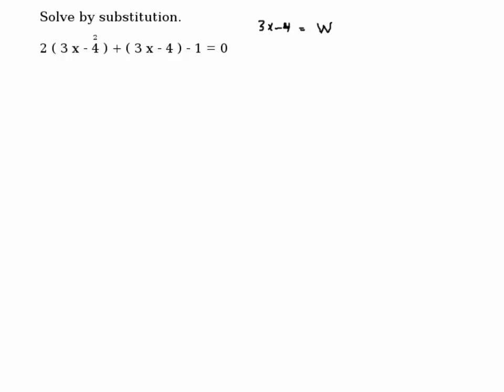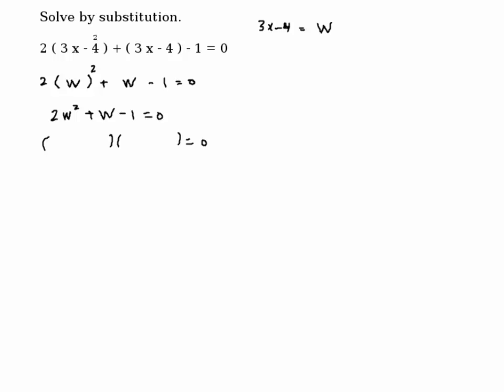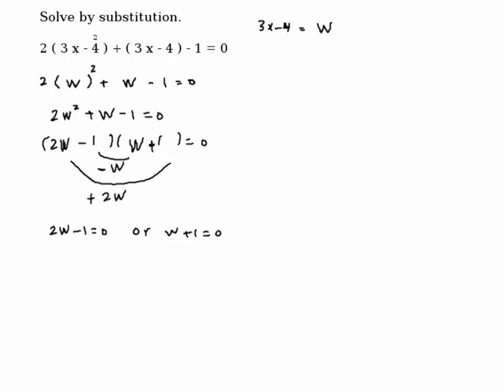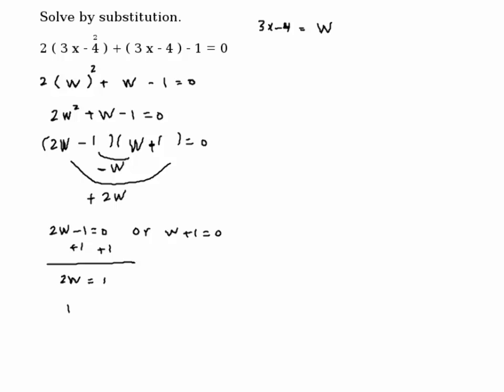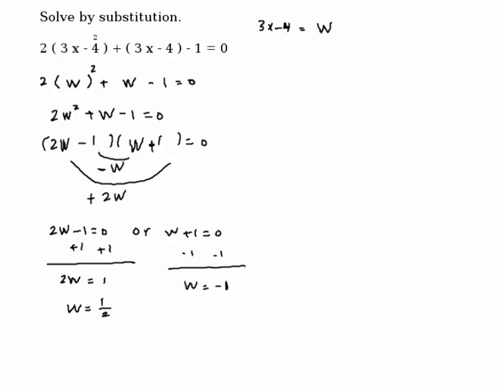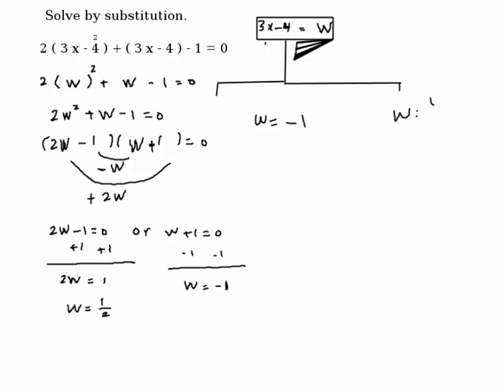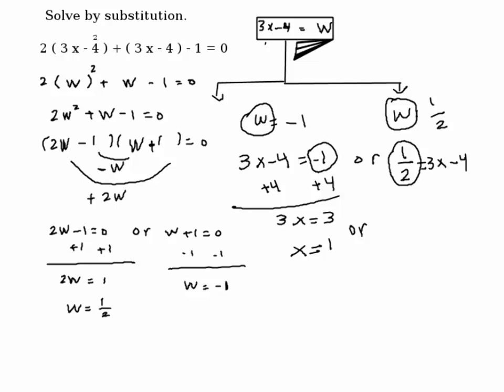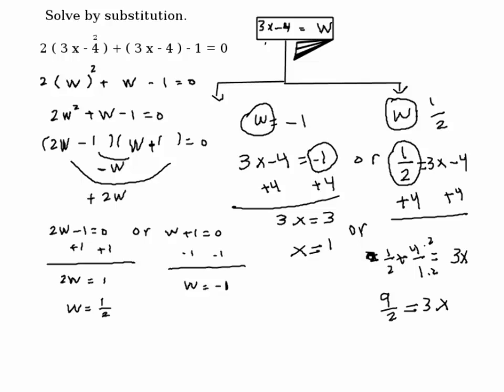Another solution to Problem 9 Take Home Test 4 Intermediate Algebra -Solve by substitution method